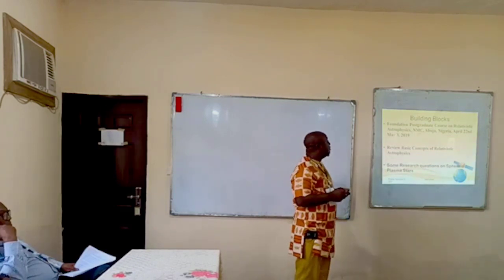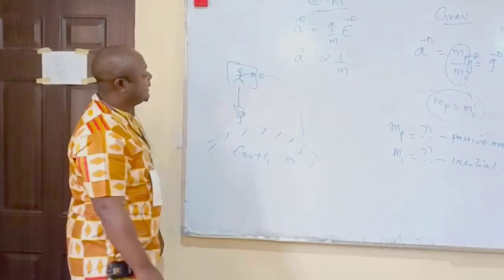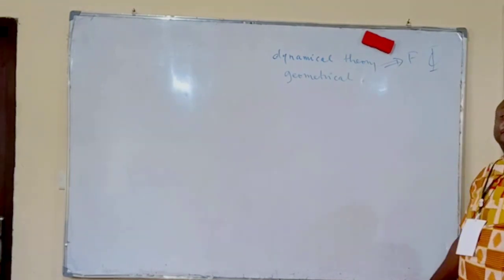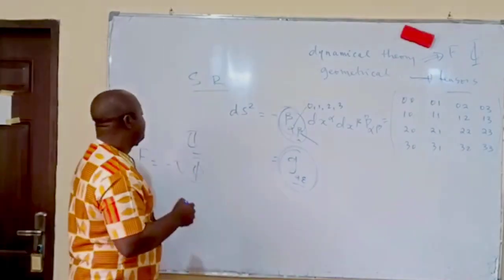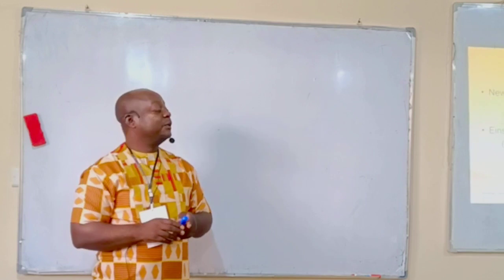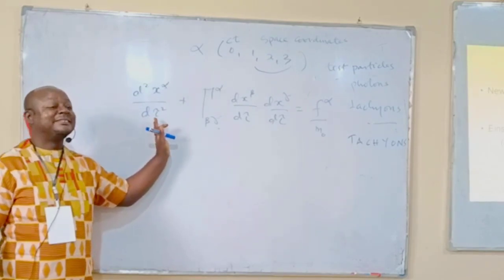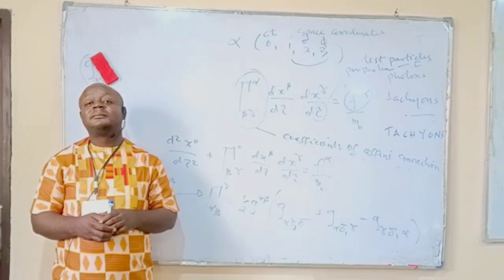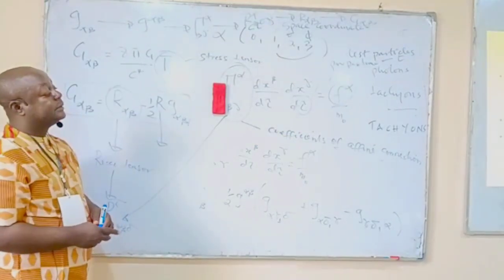GRAVITATIONAL FIELDS MORNING DAY1